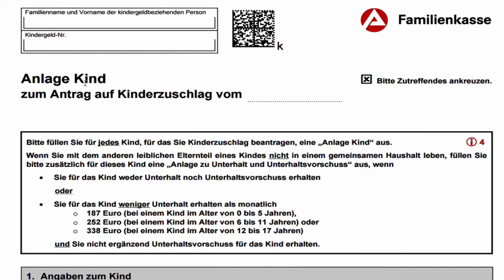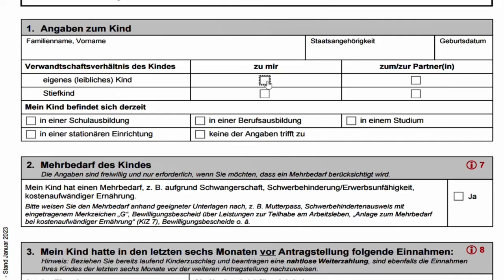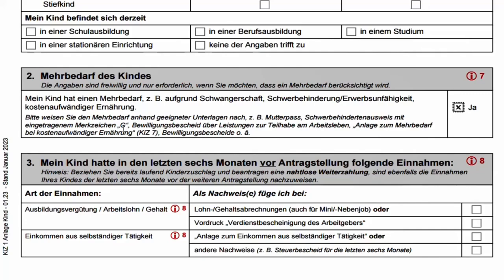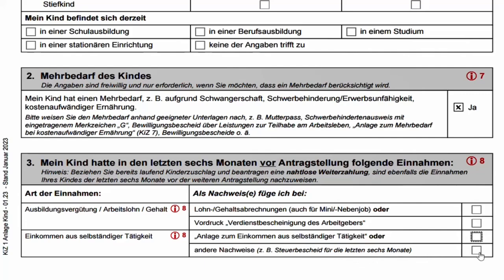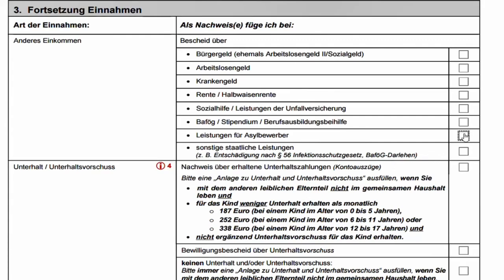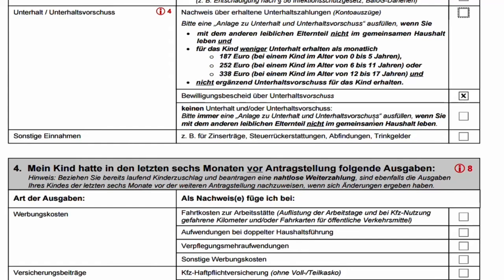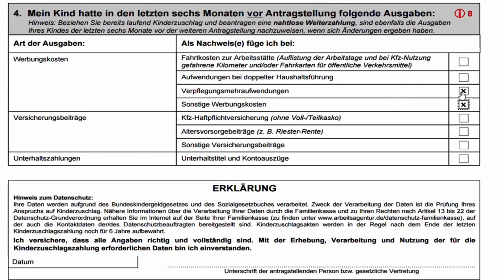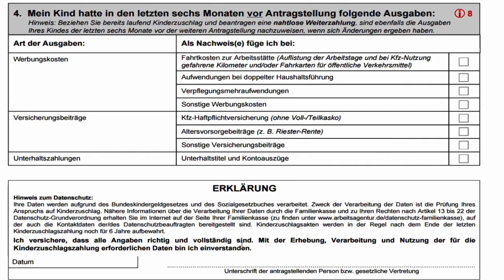How to fill in the Attachment Child for Child Allowance Anlage Kind zum Antrag auf Kinderzuschlag